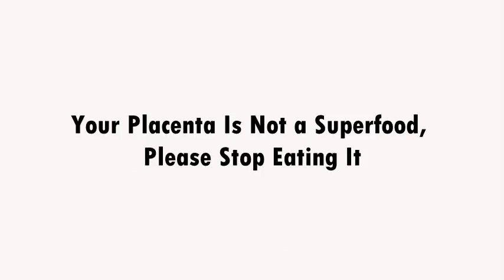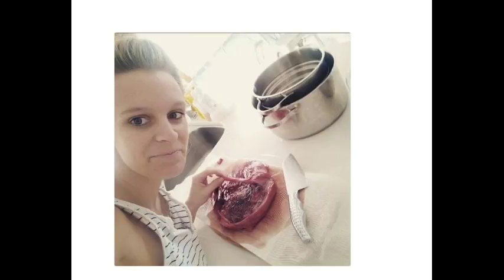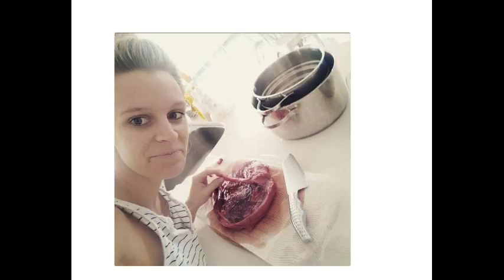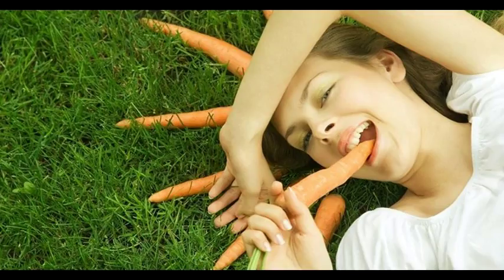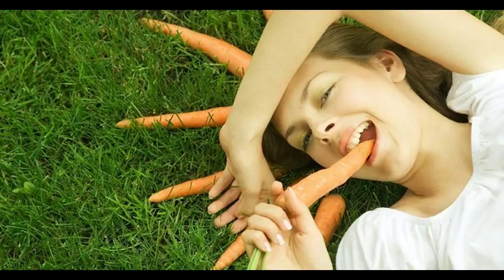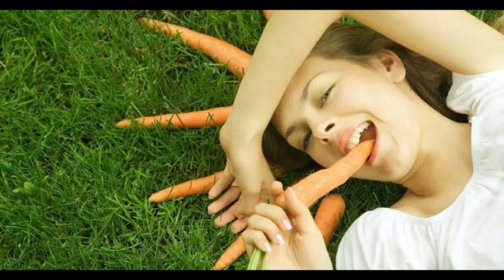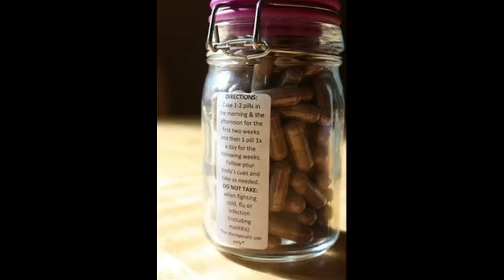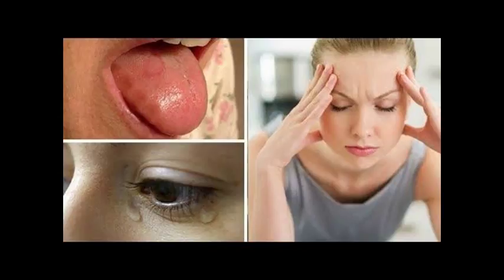Your Placenta Is Not a Superfood, Please Stop Eating It